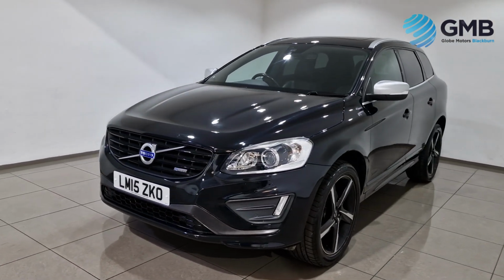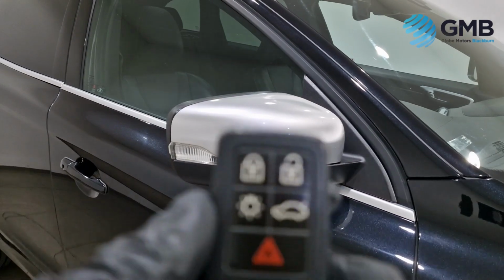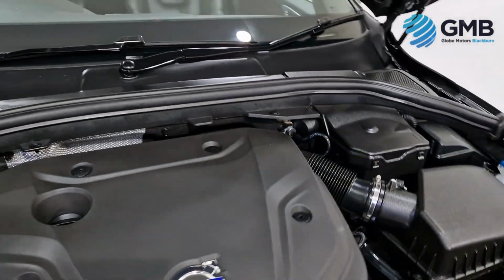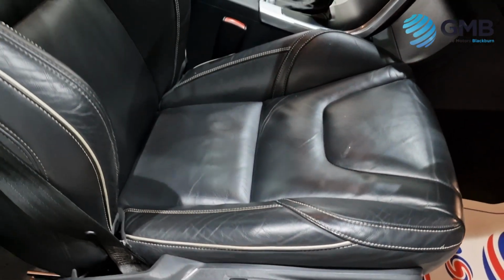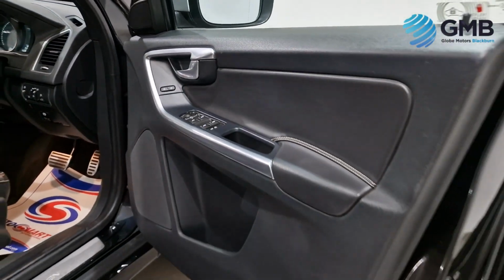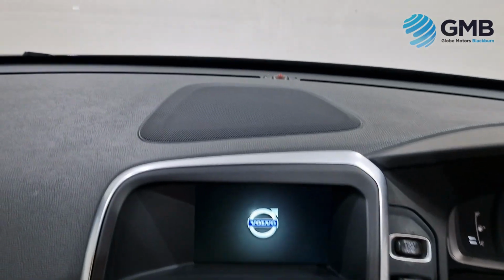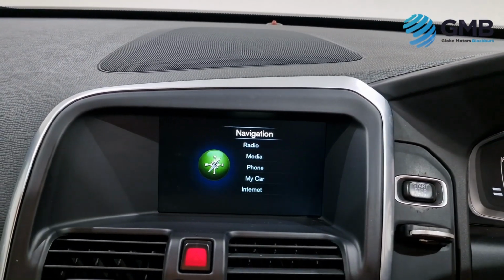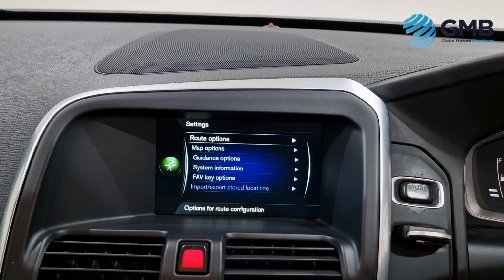VOLVO XC60 2 0 D4 R DESIGN LUX NAV 5d 178 BHP